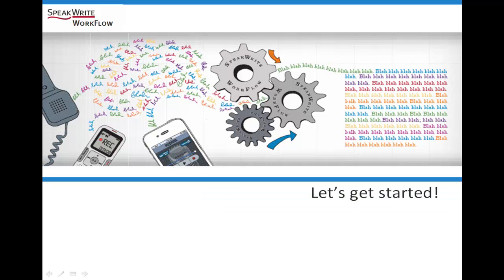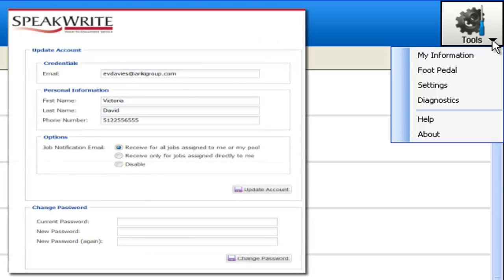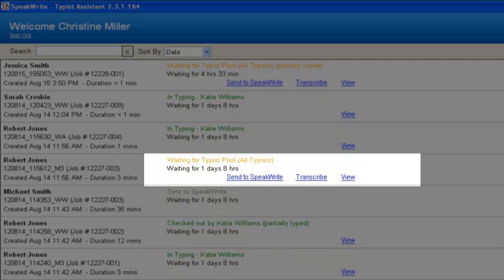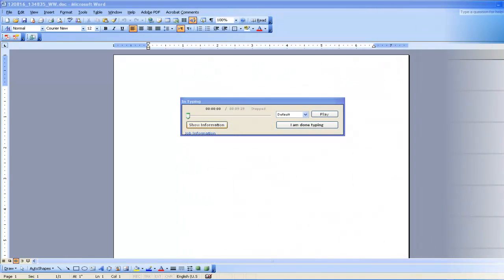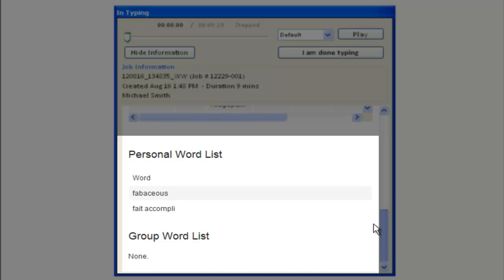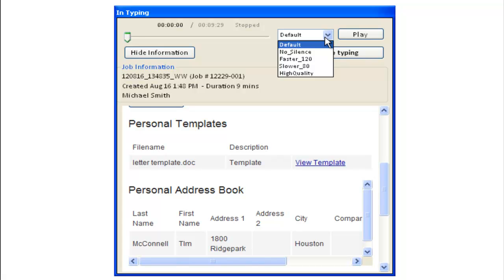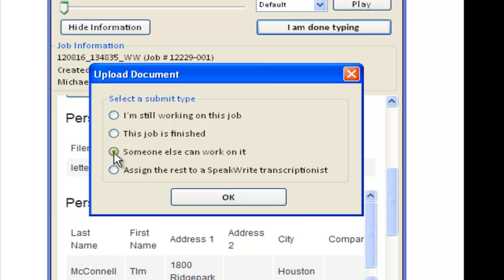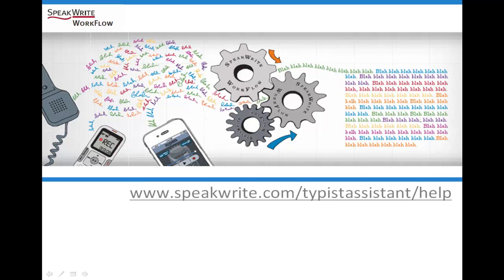SpeakWrite WorkFlow for Typist Assistant 08 22 2012